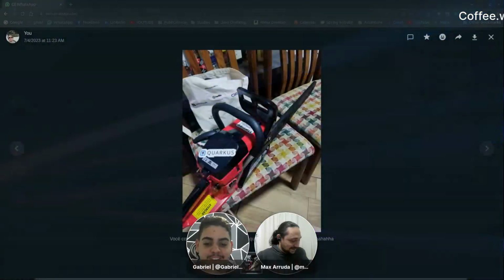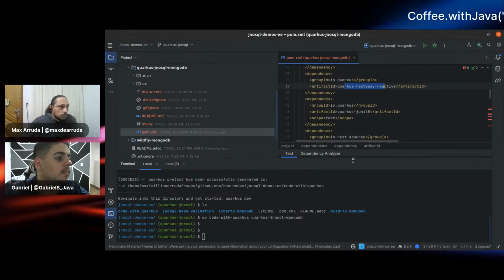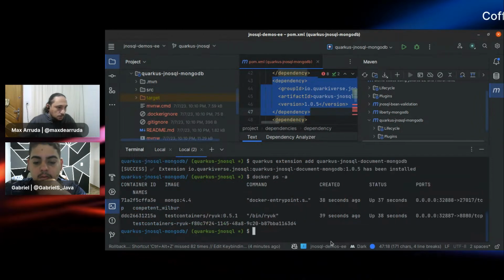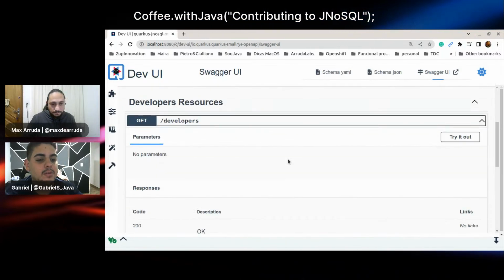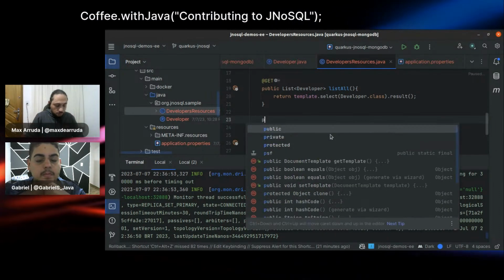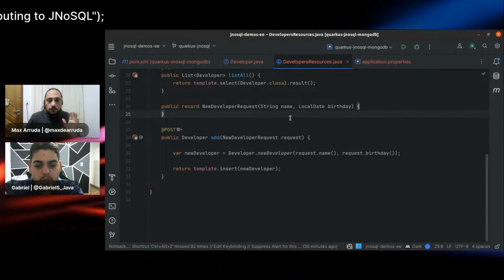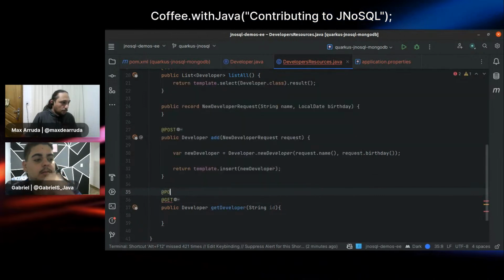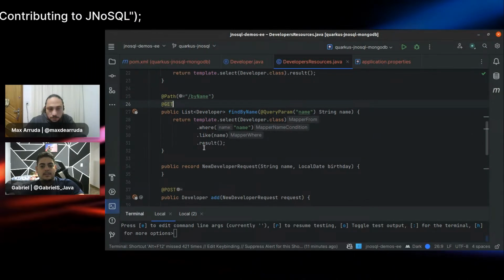Coffee.withJava("Using Quarkus with JNoSQL #32");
Using Quarkus with JNoSQL!